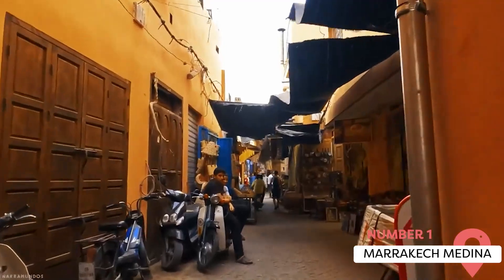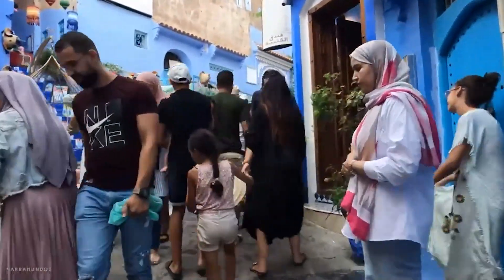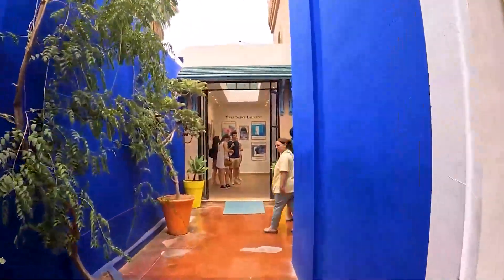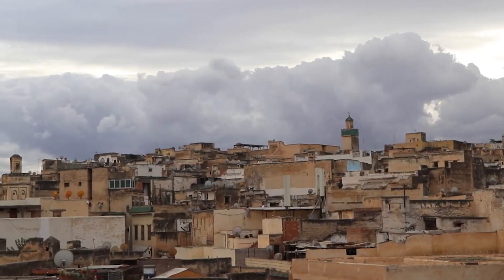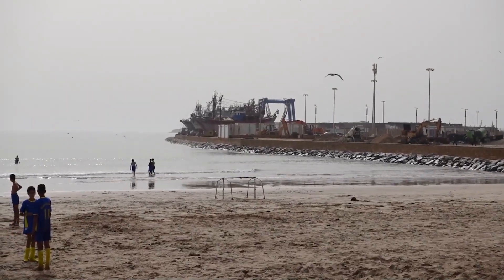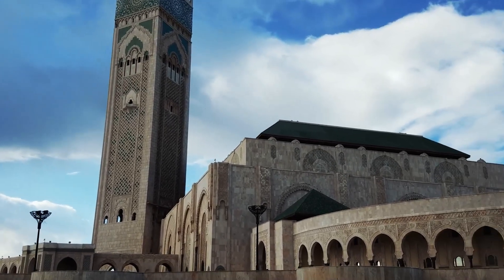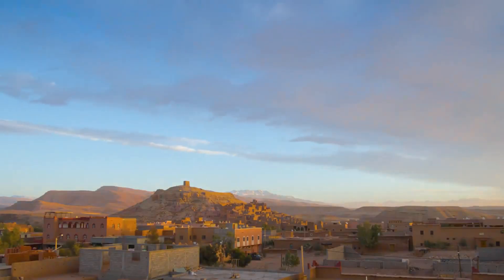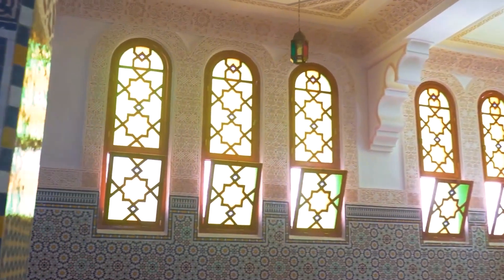Best Things to Do in Morocco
Did you know that Morocco is home to nine UNESCO World Heritage Sites, each revealing a piece of this country's multifaceted history? And did you realize that in Morocco, you can traverse diverse landscapes from the bustling cities, serene deserts, lush valleys, to snow-capped mountains, all within one trip? Welcome to Viwcation’s definitive video guide on Morocco - a country that vibrates with color, exudes intoxicating aromas, and thrills with its variety of landscapes and cultural offerings.

00:00 - Intro
00:14 - Marrakech Medina
01:08 - Chefchaouen
01:50 - Jardin Majorelle
02:36 - The Atlas Mountains
03:13 - Fez Medina
03:50 - Essaouira
04:36 - Merzouga and the Sahara Desert
05:12 - Casablanca
05:51 - Ait Benhaddou
06:31 - Dades Valley and Todra Gorge
07:06 - Meknes
07:38 - Outro

In this video, we take you on an expansive journey through Morocco's best attractions, each rich with unique experiences and surprises. Starting with the bustling streets of Marrakeck Medina, we guide you through its centuries-old alleys, traditional souks, and historic landmarks that tell tales of an era long past but not forgotten. From there, we transport you to the tranquil blue city of Chefchaouen, nestled in the Rif Mountains, known for its distinctive architecture and captivating scenic views.

Lose yourself in the grandeur of the Fez Medina, one of the world's largest urban car-free zones, offering an authentic window into Morocco's past. Explore the majesty of the Atlas Mountains, home to traditional Berber villages and the highest peak in North Africa, Mount Toubkal.

Venture with us into the Sahara Desert, beginning at the small village of Merzouga, the gateway to the sweeping dunes of Erg Chebbi. Here, you can experience a thrilling camel trek and spend a night under the starlit desert sky, a memory to cherish for a lifetime.

But Morocco's allure doesn't stop at its cities and natural landscapes. We also introduce you to the coastal charms of Essaouira and Agadir, each boasting beautiful beaches, vibrant cultural scenes, and delicious seafood. Journey to the metropolis of Casablanca, where modern life meets traditional values, exemplified by landmarks like the towering Hassan II Mosque.

Discover the historical richness of Ait Benhaddou, a fortified village that has provided a picturesque backdrop for many well-known films and TV series. And let's not forget about Morocco's rich cultural calendar, teeming with colorful music festivals and local traditions that add rhythm and life to these exotic locales.

Tune in to this video, and let's uncover the mosaic of experiences that is Morocco, a gem of North Africa that continues to allure travelers with its rich tapestry of sights, sounds, and flavors. Come along, and let's embark on this unforgettable journey together!